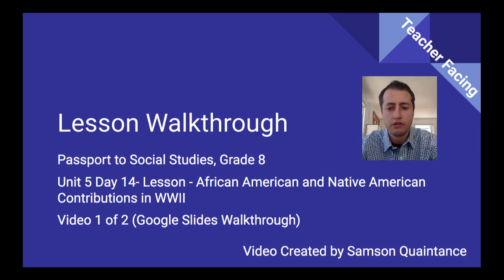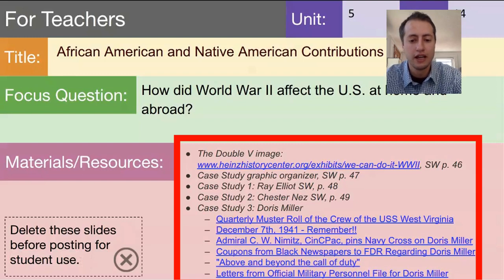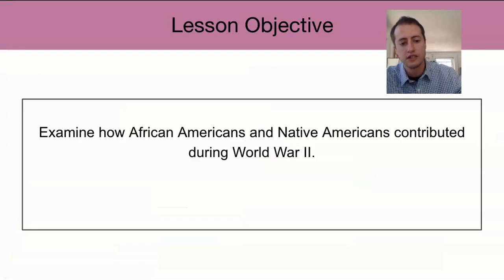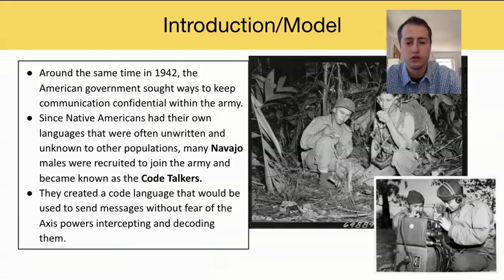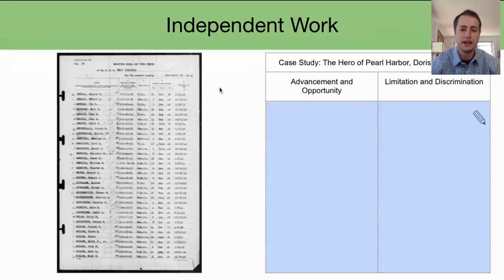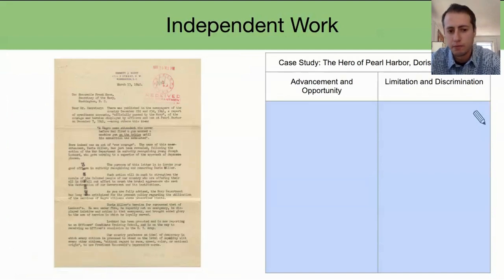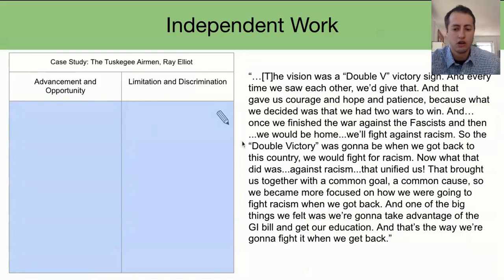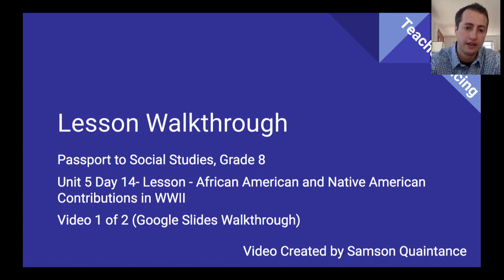Unit 5 Day 14 Lesson African American and Native American Contributions in WWII 1 of 2 SSG8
This video walks teachers through the Google Slides for Unit 5 Day 14.  It clarifies confusing steps and gives some tips for implementation.